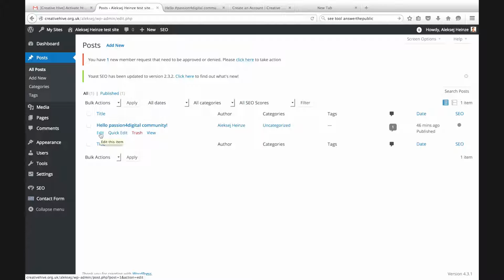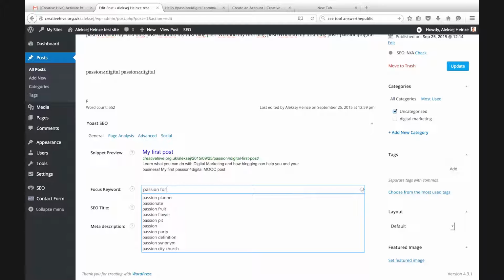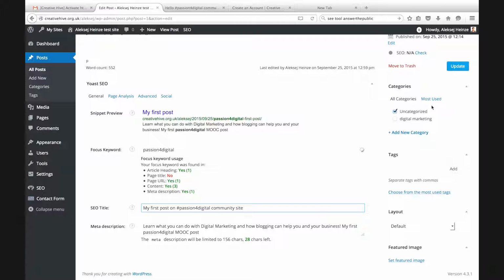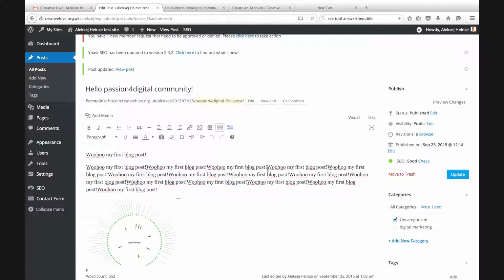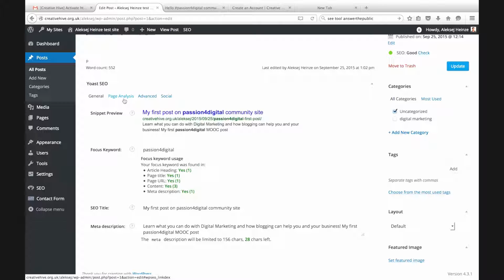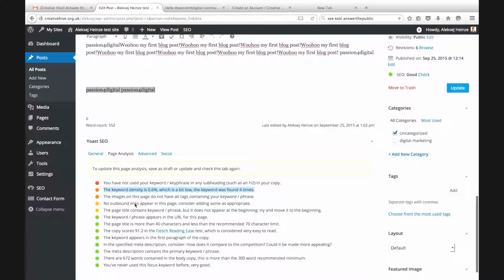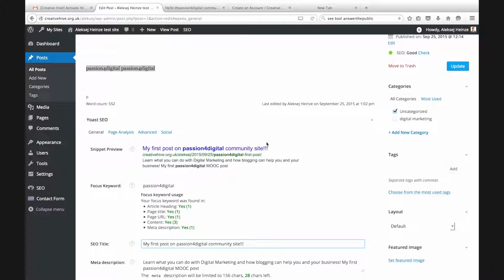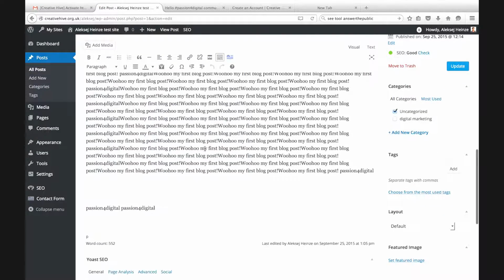How to use Yoast SEO on CreativeHive WordPress installation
University of Salford
Salford Business School
Lady Hale Building
Salford
M5 4WT
United Kingdom